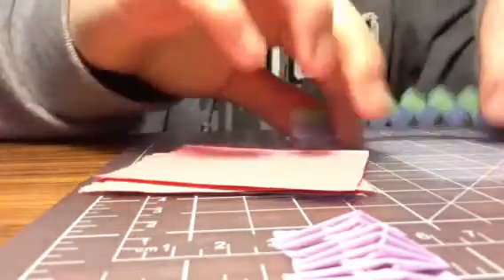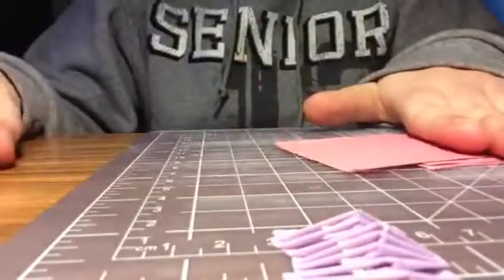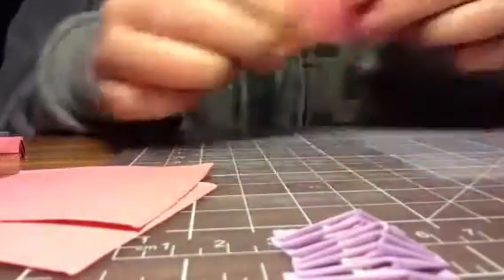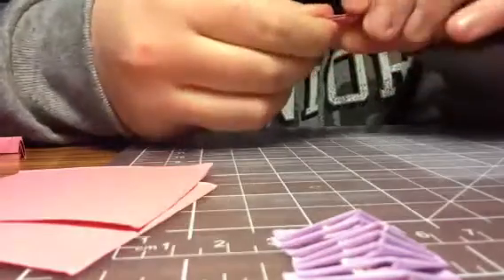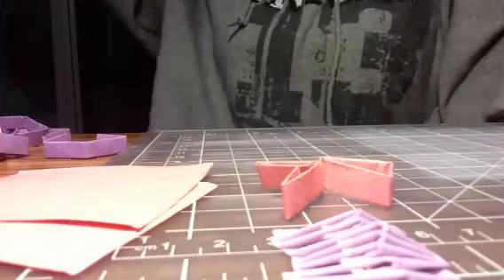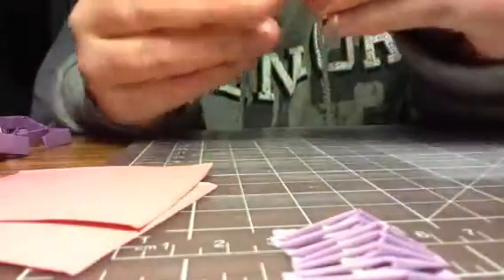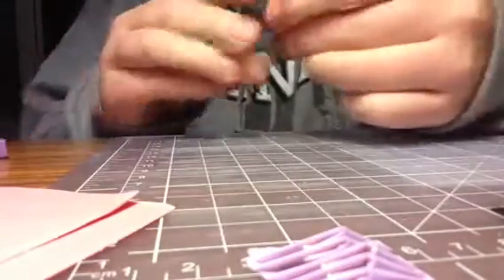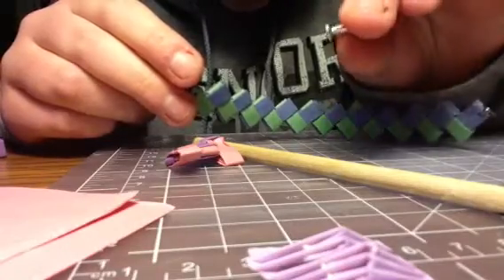Paper bracelet how to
Pink and purple paper bracelet how to